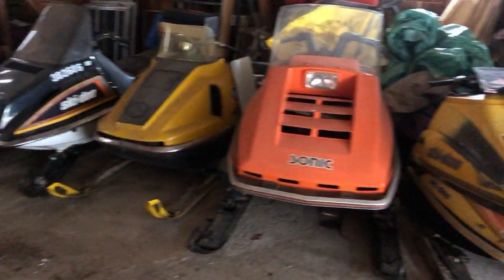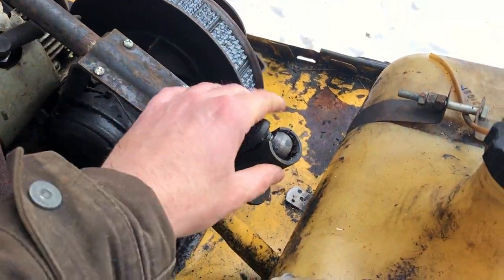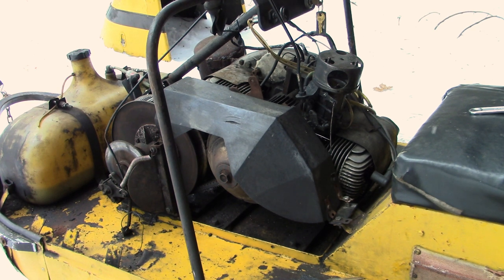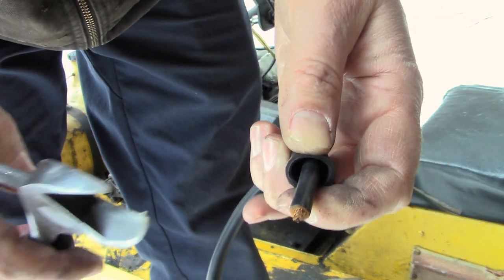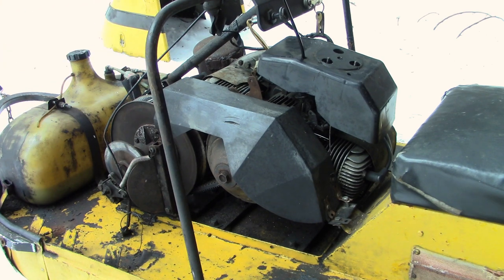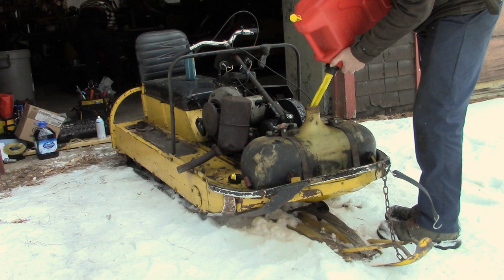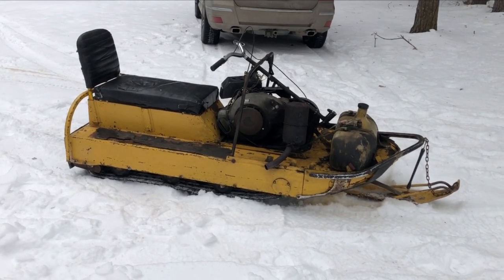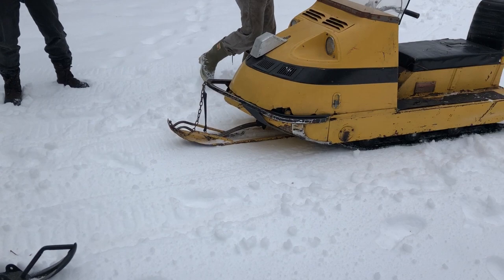1968 Ski-Doo Super Alpine 370 "FIRST START!"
Filmed on Feb 2nd 2020, join Matt as he gets his 1968 Ski-Doo Super Alpine running for the first time! Marvel at the wonders of its opposed 370 Rotax engine.

Special Bonus footage includes a 1972 Nordic!